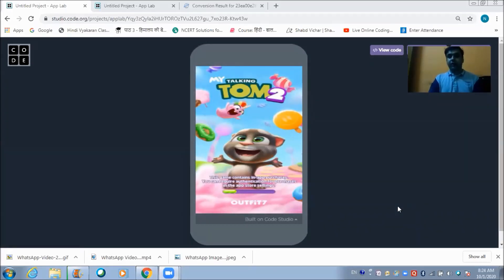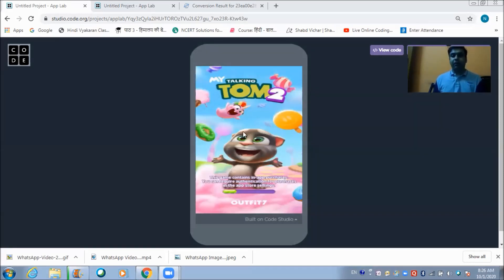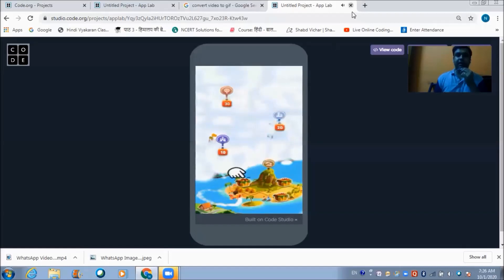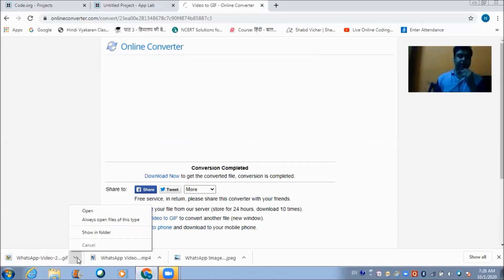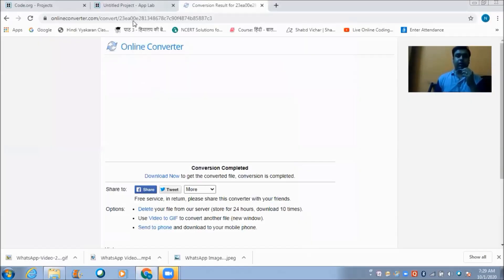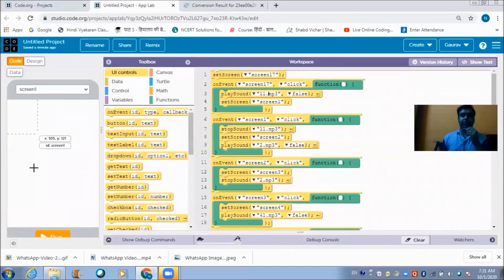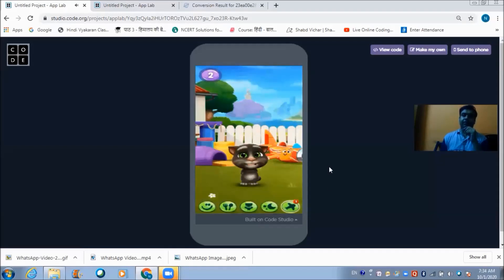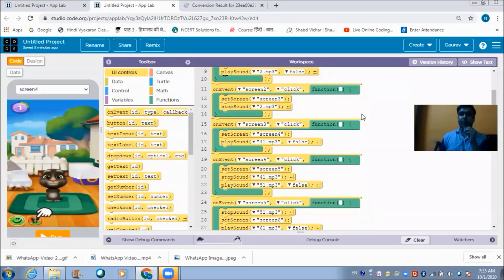Talking Tom App in Applab | Code.org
In this lecture we will learn to make a full fledged Animated game in app lab. Besides, we will also learn to convert how can we convert a video in gif format and use the same in app lab for creating animated games and apps